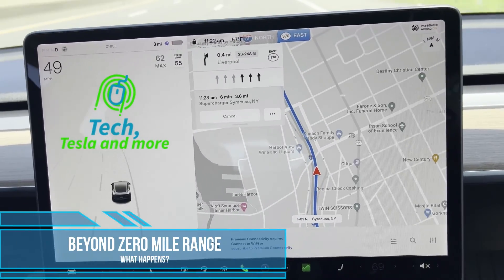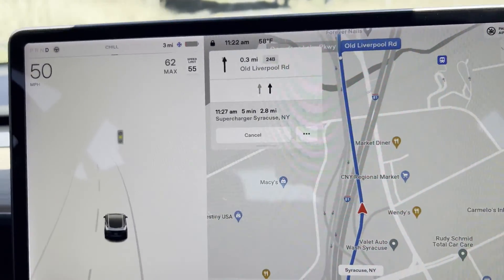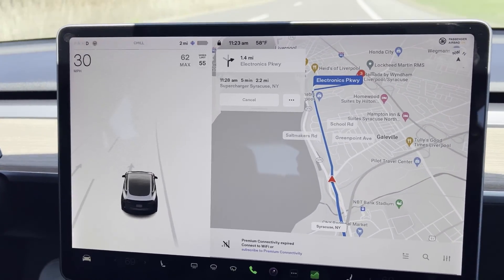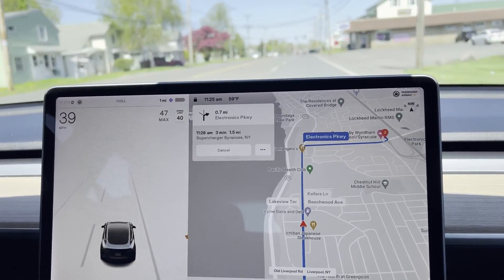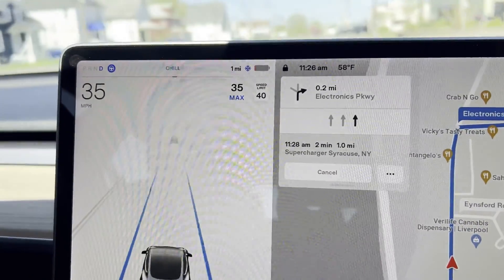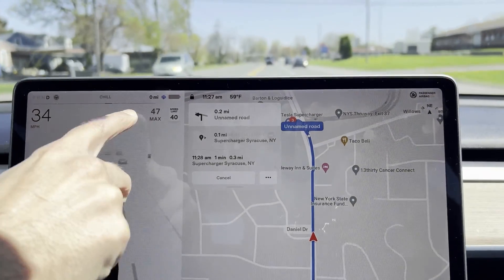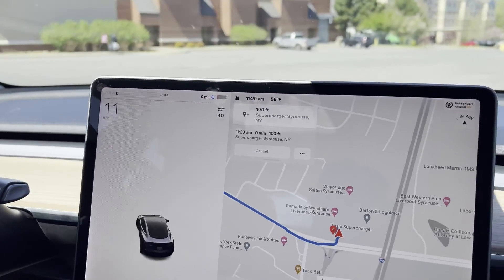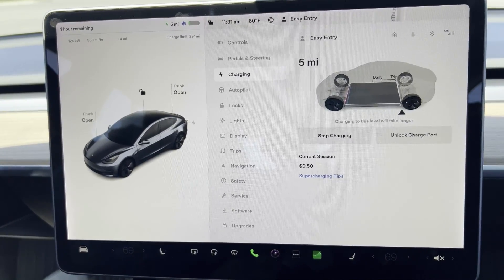What happens when you run out of range in your EV?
5 miles to go and 4 miles on displayed range. What happens?